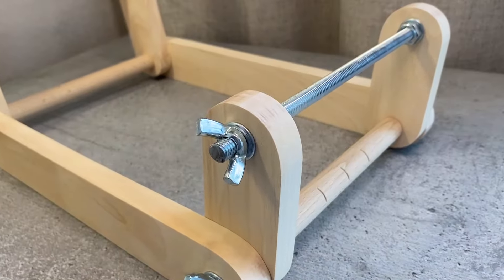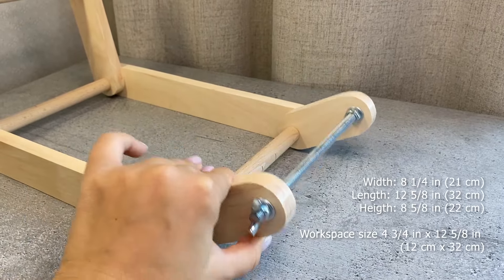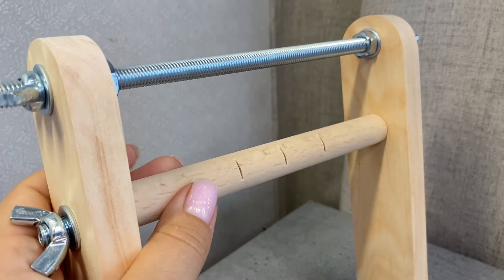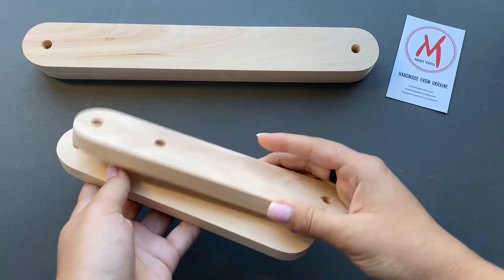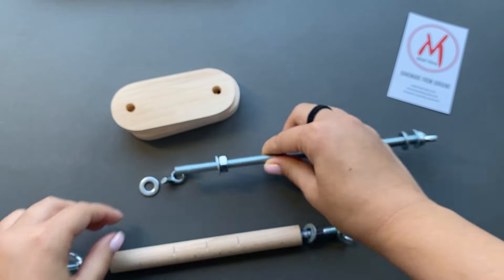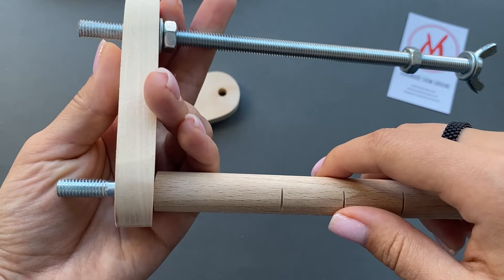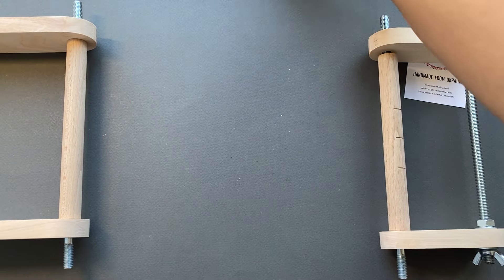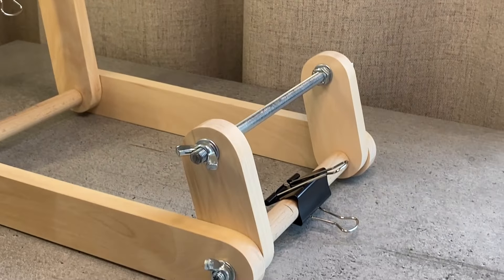How to assemble UPRIGHT DUO LOOM for seed bead weaving for long beadwork weaving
✨ Support the growth of our channel! 🎥 All funds will go toward improving content quality and new beading materials. 📿 Become a sponsor and enjoy exclusive perks, including badges 🏅, early access to content ⏳, and shoutouts in every new video! 📢

In this video, we will provide a detailed overview of the features of a bead loom, highlighting its benefits and capabilities. You’ll learn how to properly assemble the loom to start creating your own unique beadwork. A step-by-step guide and tips for beginners will help you easily master working with this tool. If you're looking for a convenient way to enhance your beading process, this video is just for you!

BUY UPRIGHT DUO LOOM:
Natural wood color
Dark wood color